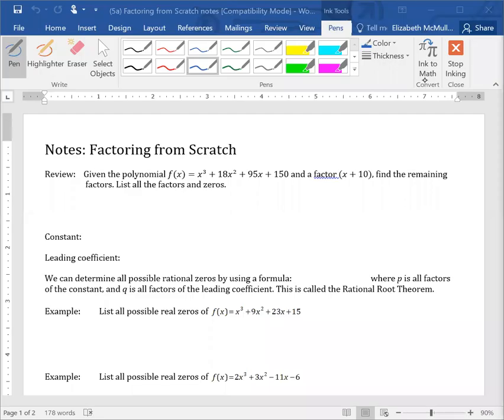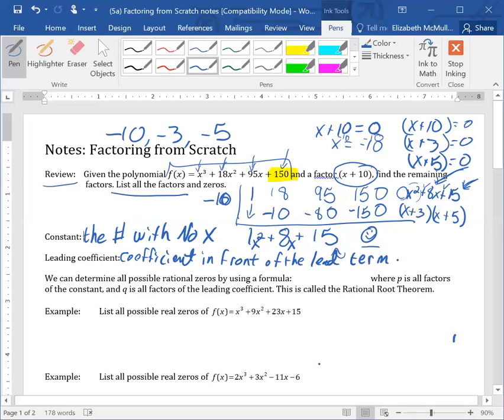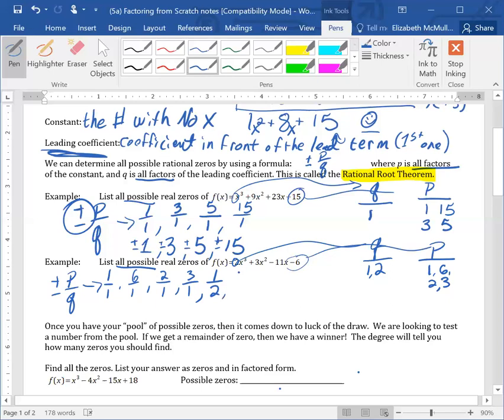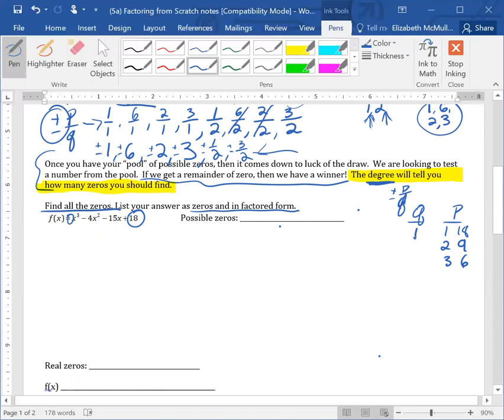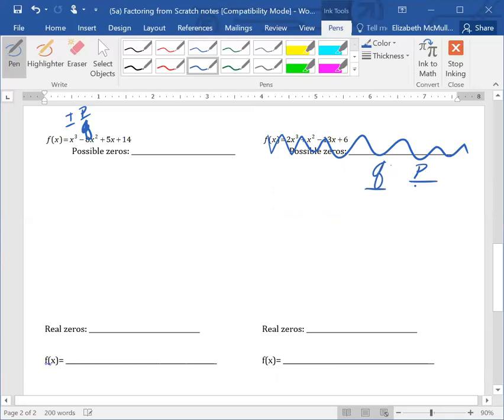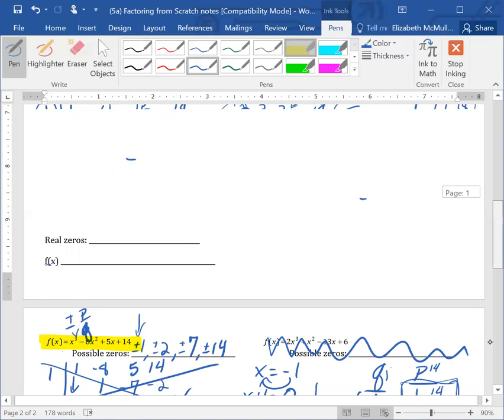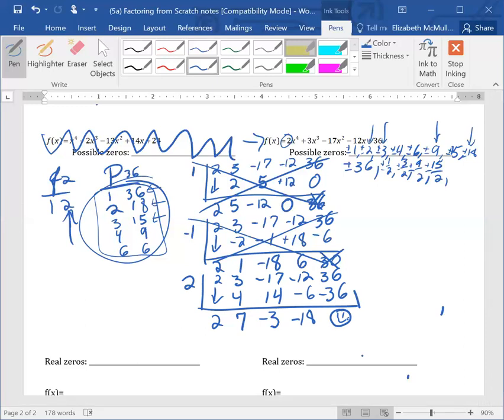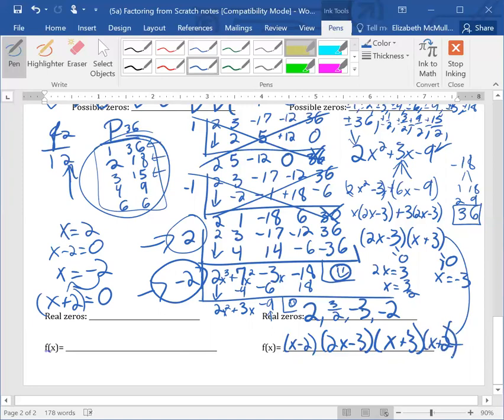10 5 Factoring from Scratch